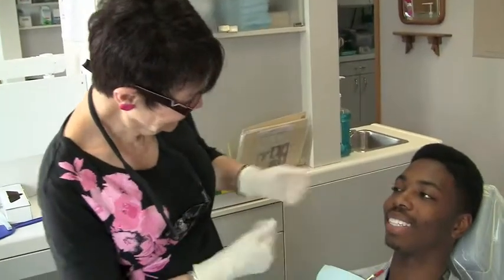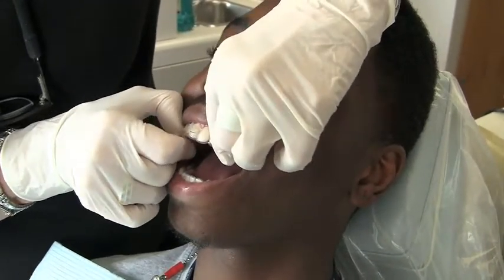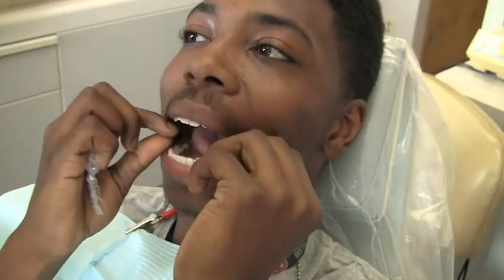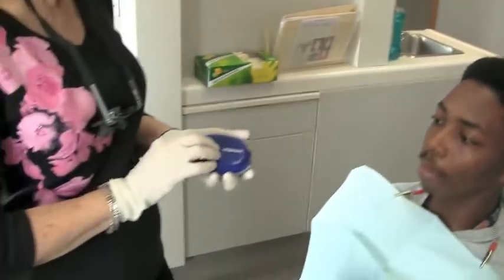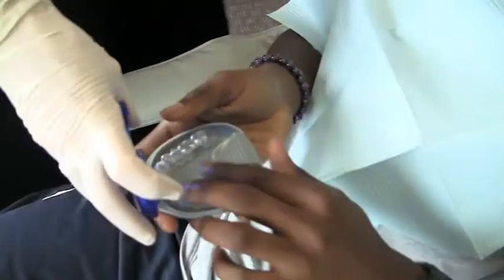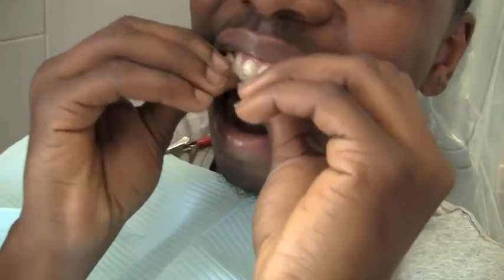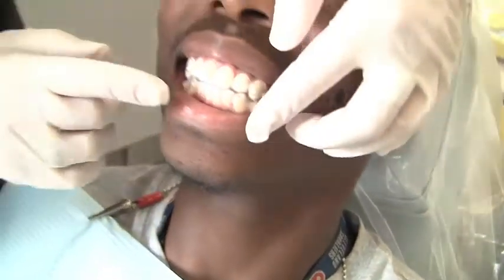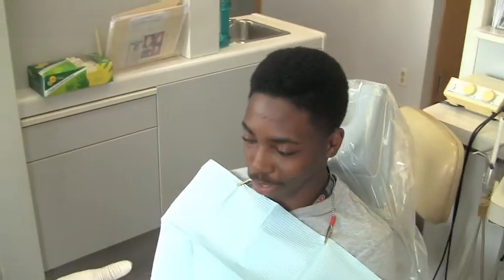Bedford Dentist 44146 Invisalign Demonstration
A patient of Dr. Jane L Dodson shows how Invisalign retainers can easily be removed or snap back into the mouth.